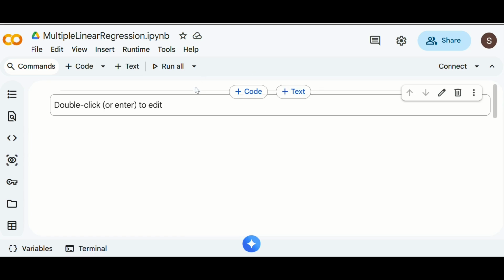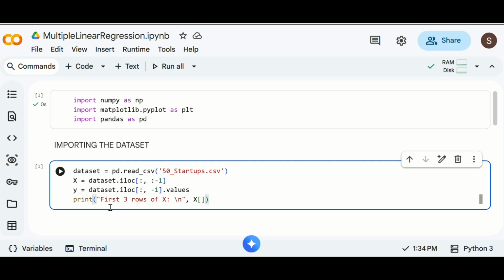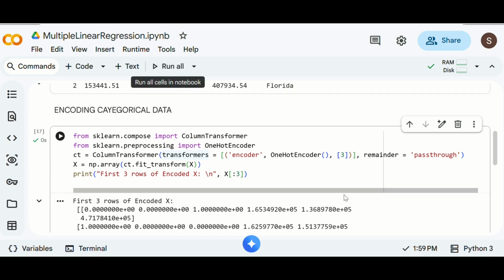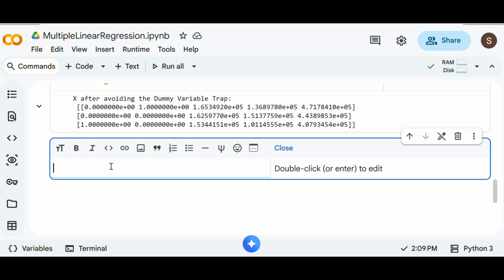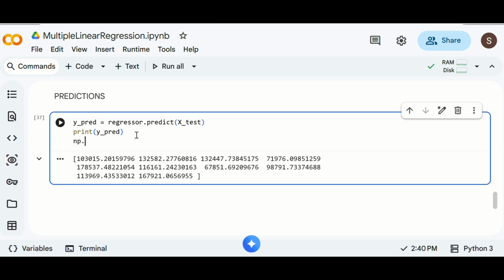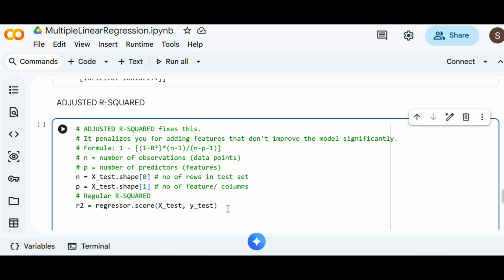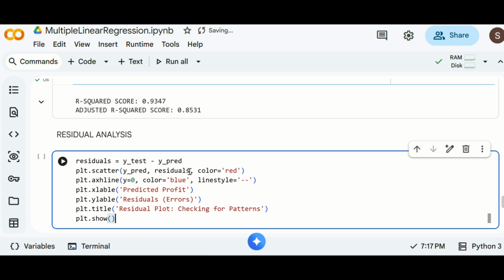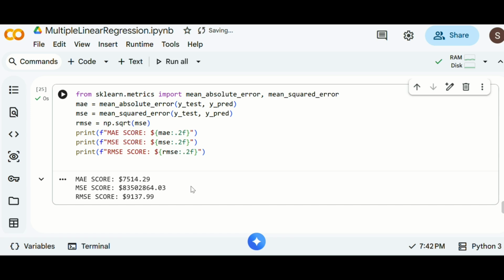Multiple Linear Regression in Python 🧠 | Full Machine Learning Tutorial for Beginners. PART 1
Learn Multiple Linear Regression step by step using Python and Scikit-Learn! 🚀🐍

In this complete Machine Learning tutorial, you’ll build a Multiple Linear Regression model using a real startup dataset while understanding the math and intuition behind it.

This video covers everything from importing libraries to evaluating model performance with R-Squared and Adjusted R-Squared.

📚 What you’ll learn:

✅ Importing Libraries

NumPy
Pandas
Matplotlib

✅ Importing the Dataset

Features vs target variable

✅ Encoding Categorical Data

ColumnTransformer
OneHotEncoder

✅ Dummy Variable Trap Explained

Multicollinearity
Why one dummy variable must be removed

✅ Splitting the Dataset

Training set vs Test set

✅ Training the Multiple Linear Regression Model

Using LinearRegression()
Fitting the model

✅ Predictions

Predicting test set results
Comparing predicted vs actual values

✅ Model Evaluation

R-Squared
Adjusted R-Squared

Core Multiple Linear Regression equation:

Adjusted R-Squared formula:

📌 Perfect for:

Python students
Aspiring Data Scientists
AI enthusiasts

🔥 Includes:

Full coding walkthrough
Real dataset example
Mathematical intuition
Beginner-friendly explanations